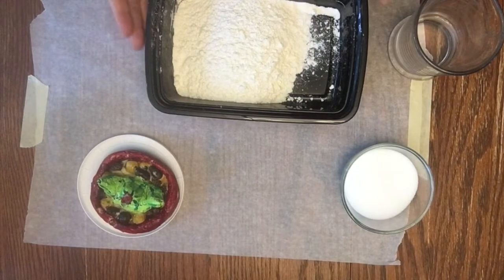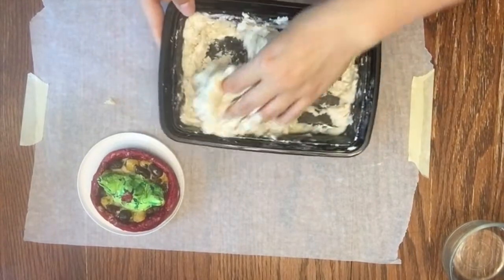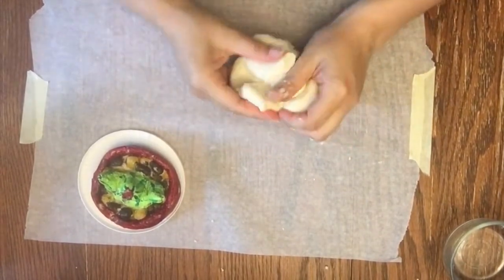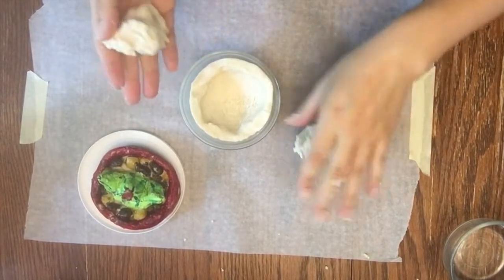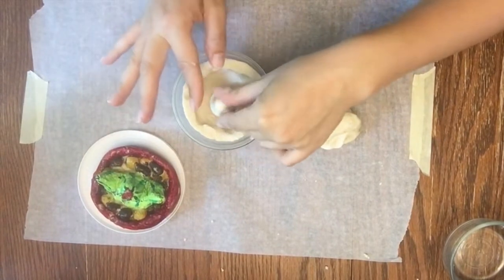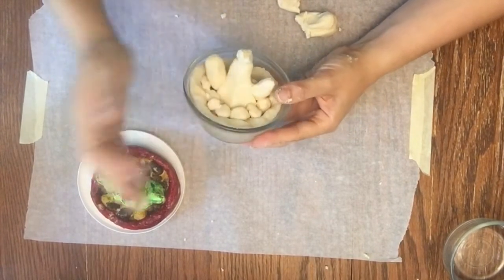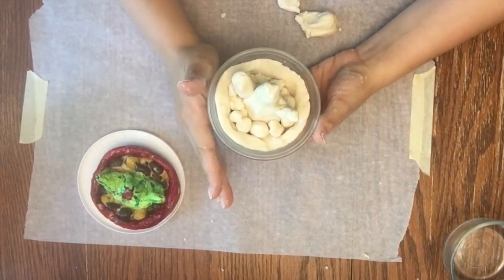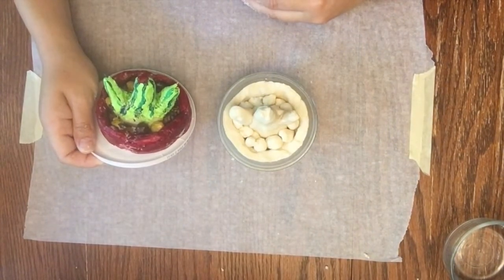Salt Dough Cactus Sculpture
Hi Artists!
This week we are sculpting a salt dough cactus! Here is the recipe for the dough:
+Flour 2/3 Cup (For gluten allergy sub with an alternative flour or use air dry clay)
(This is for one batch, double or triple for multiple kids)

You will also need:
+A tray or bowl to mix the dough
+A small glass or plastic container to mold cactus pot
+Something to lay down to keep your workspace clean: foil, parchment paper, or go outside.

To Dry:
Either
+Bake at 200 degrees for 15-30 minutes. (We are drying out not burning!)
+ Leave out to dry for a day or two.
+Place toothpicks into the cactus to prevent drooping.